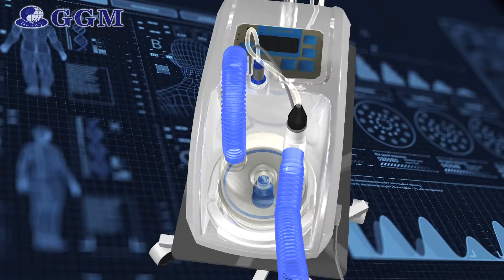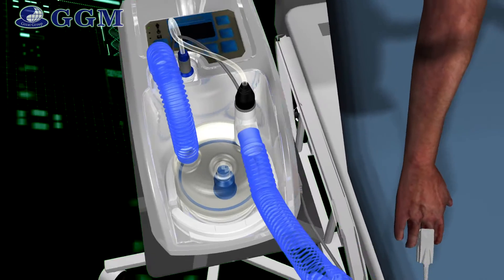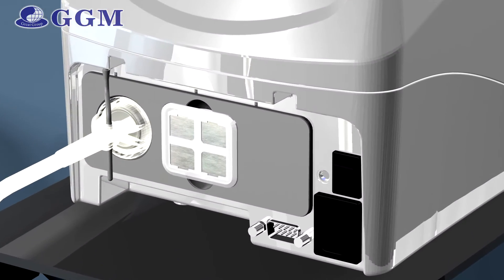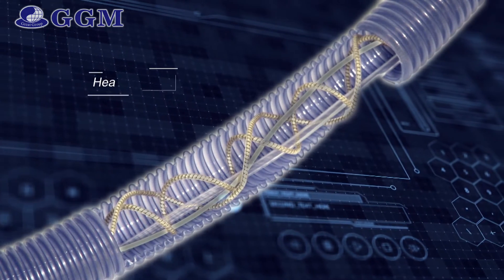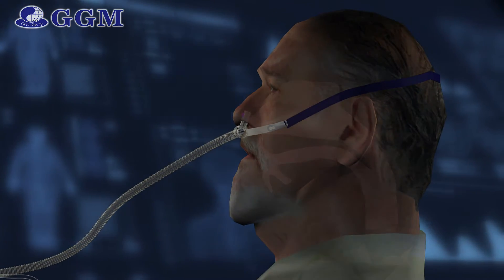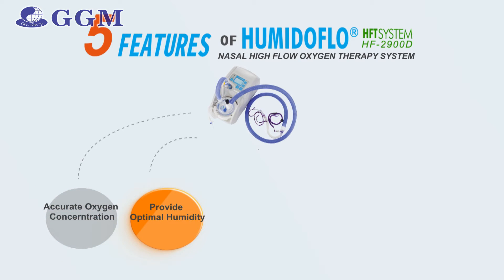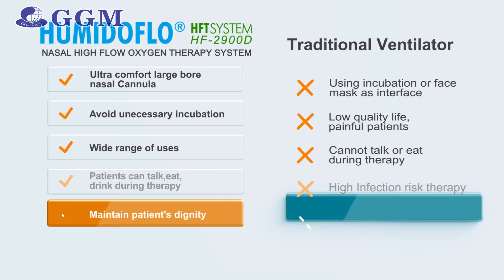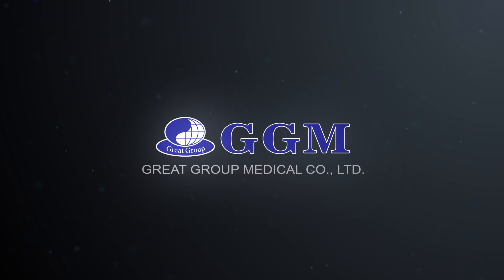[GGM] Introduction: High Flow Oxygen Therapy with HUMIDOFLO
This is the introduction to GGM HUMIDOFLO nasal high flow therapy system HF-2900D.